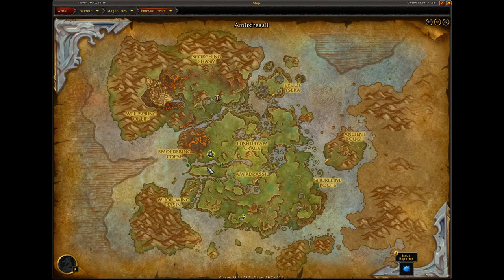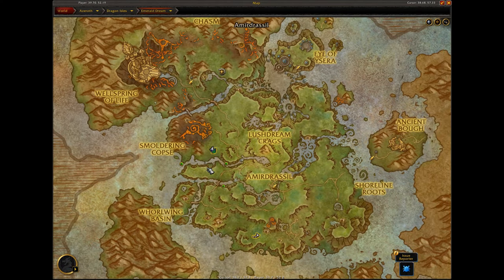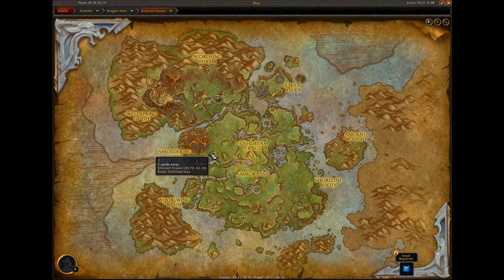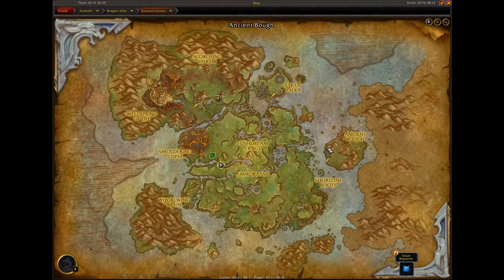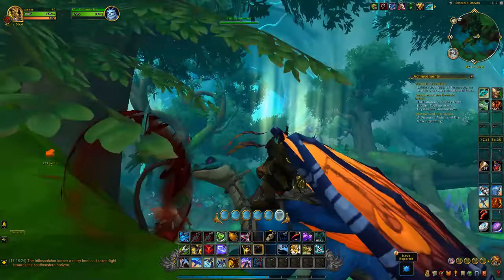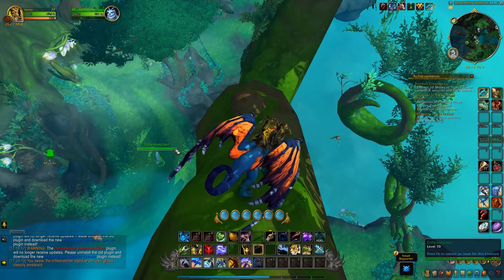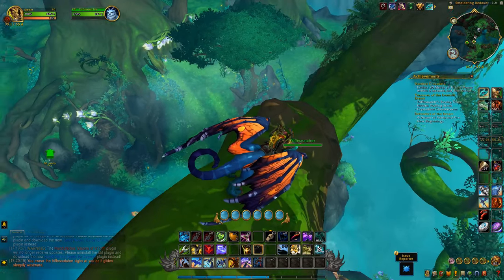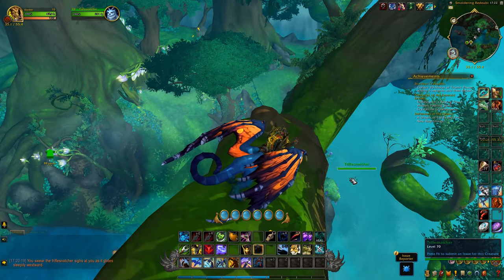How to get Triflesnatch's Roving Trove WoW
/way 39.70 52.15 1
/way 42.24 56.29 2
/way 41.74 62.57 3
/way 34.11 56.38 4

This video shows How to get Triflesnatch's Roving Trove WoW.